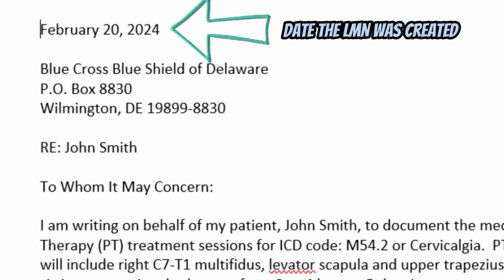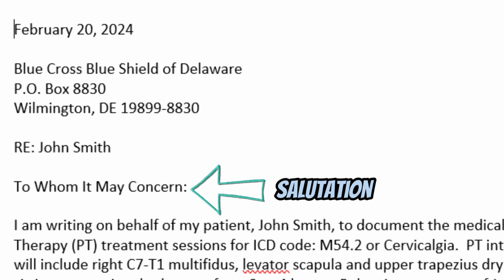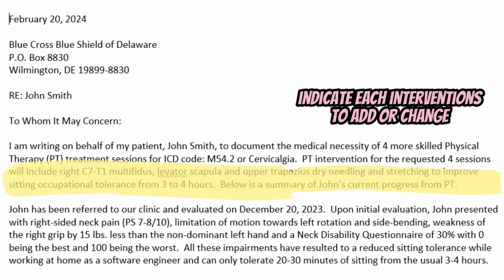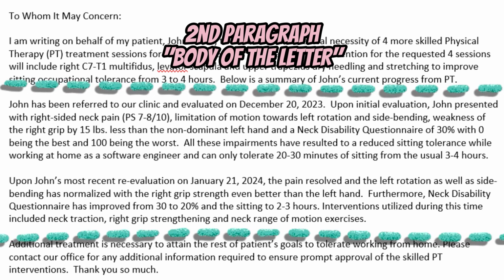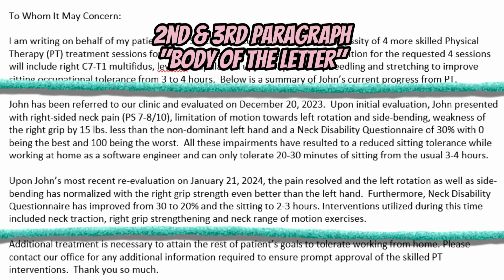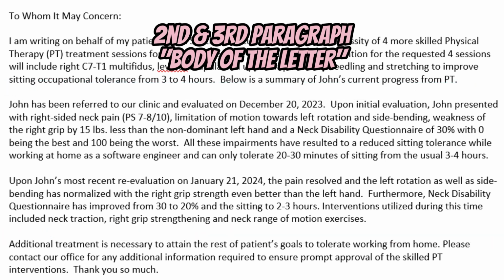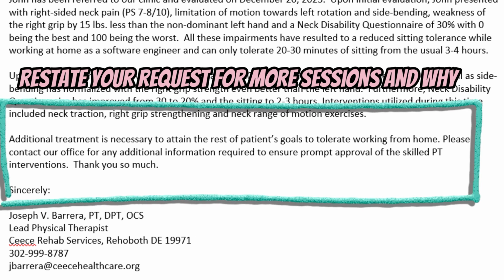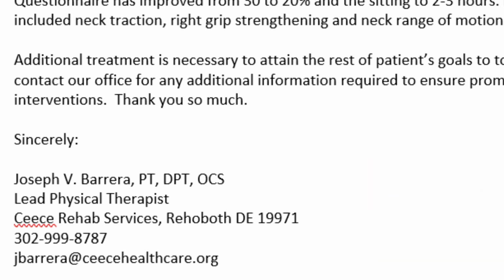Writing PT Medical Necessity Letters: What They Don't Want You To Know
Learn how to write a Letter of Medical Necessity for Physical Therapy in 2024 with our step-by-step guide. Ensure your insurance covers your treatment!

Chapters
0:00 Introduction
0:19 Intro Music
0:28 What is a LMN
0:57 Top section
1:36 Letter introduction
3:32 Body of the Letter
5:37 Letter closing
6:26 Bottom section
7:57 Next video to watch